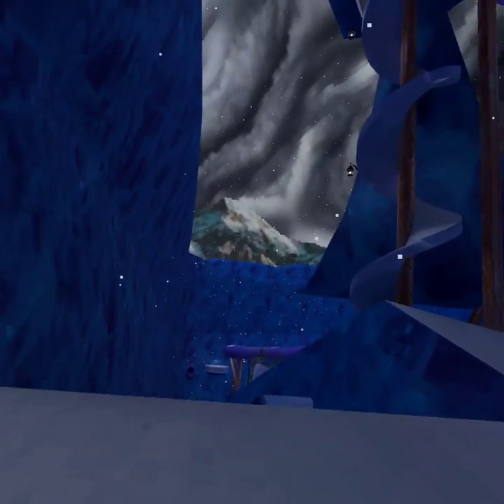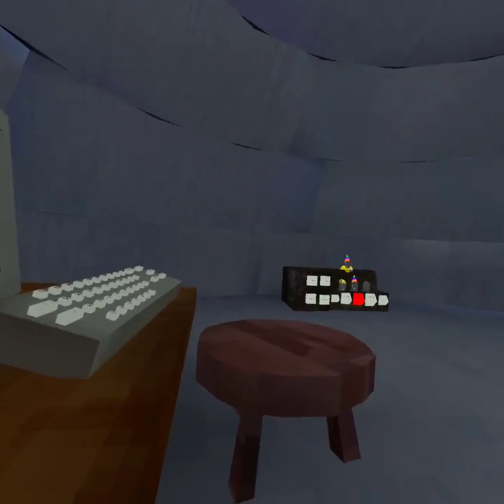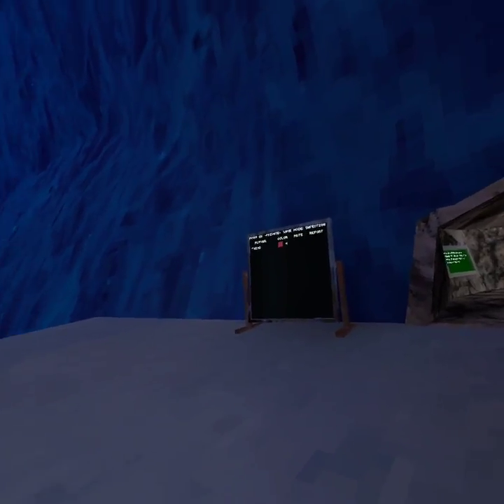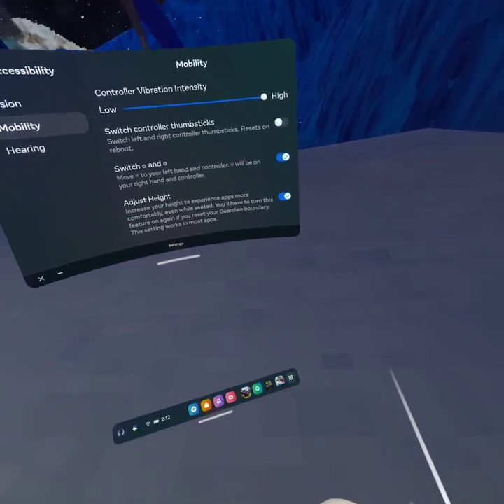How to Wall surf and gorilla tag. And Faster